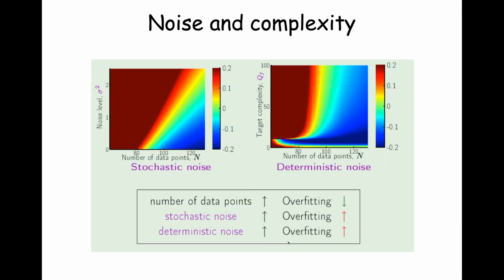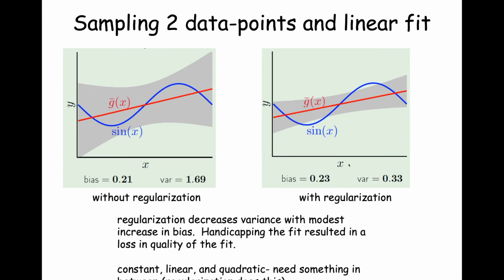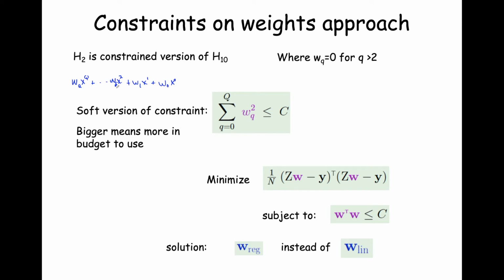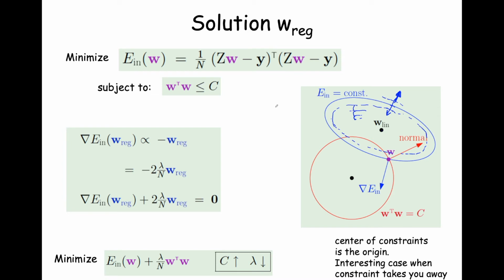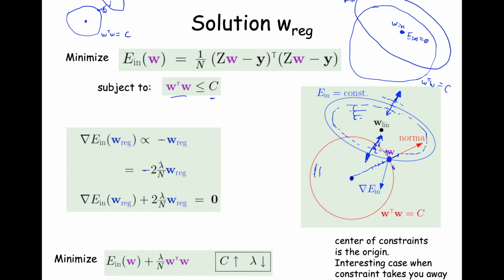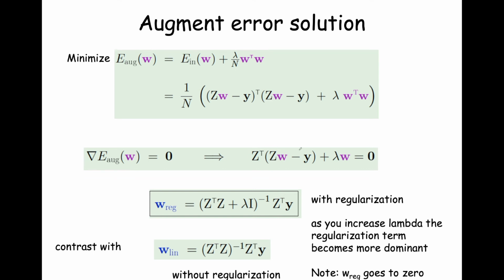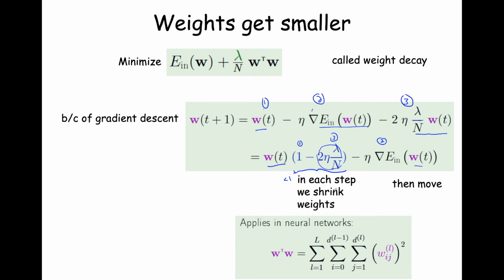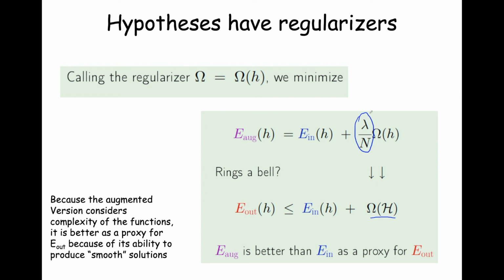Lecture #17: Machine Learning, 24 March 2020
Machine Learning, 24 March 2020